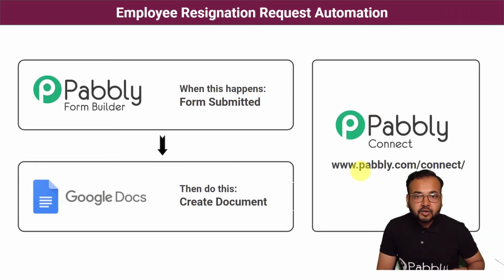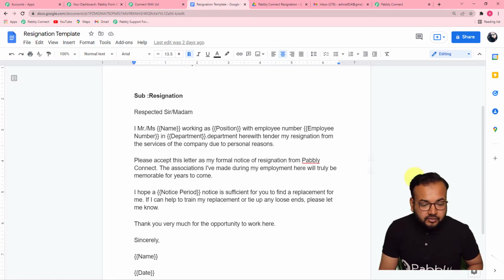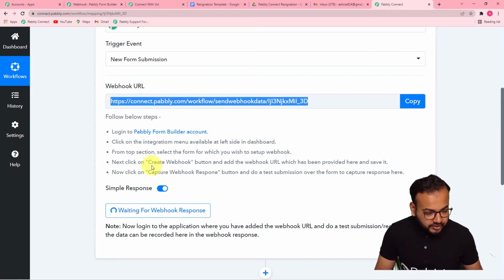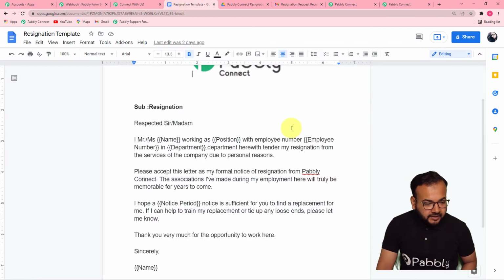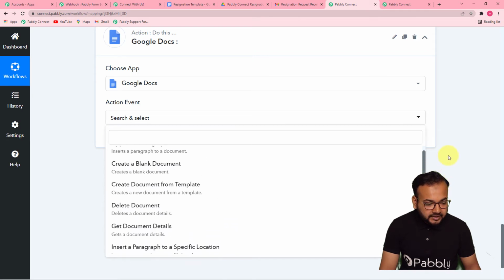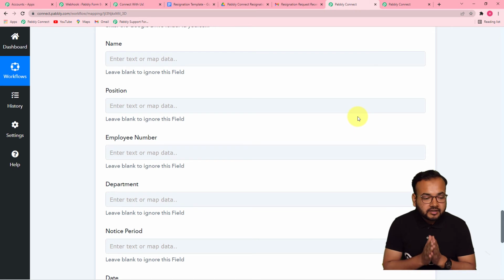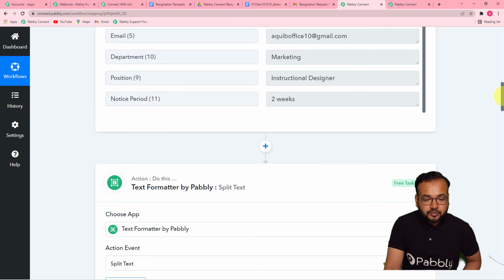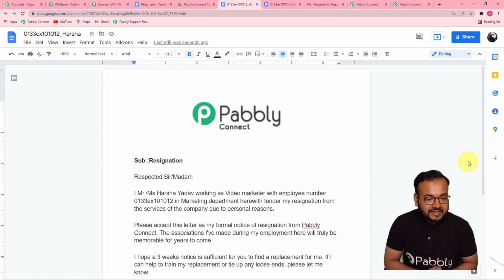Auto-Generate Resignation Letter from Employee Resignation Request via Form Responses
In this video, we will learn Pabbly Form Builder to Google Docs integration, where you can Auto-Generate Resignation Letter from Employee Resignation Request via Form Responses with the help of Pabbly Connect.